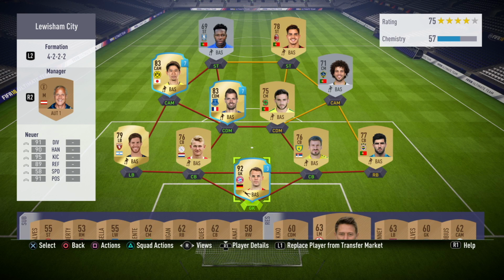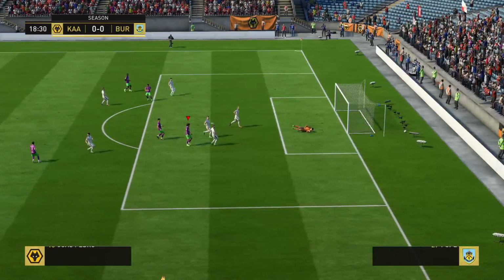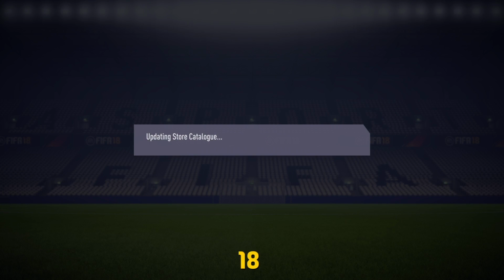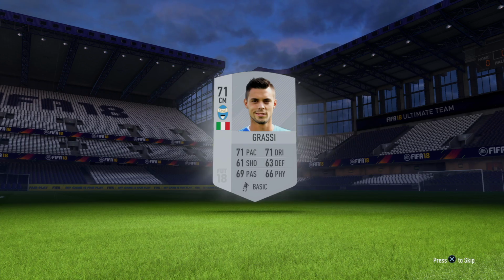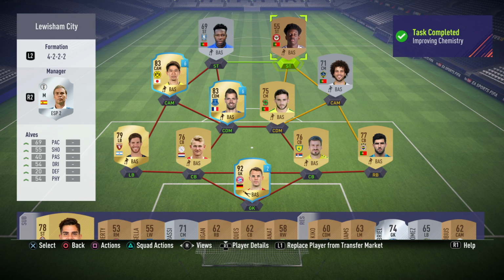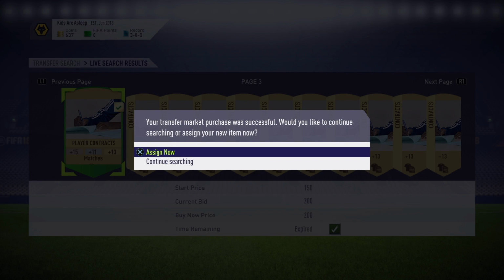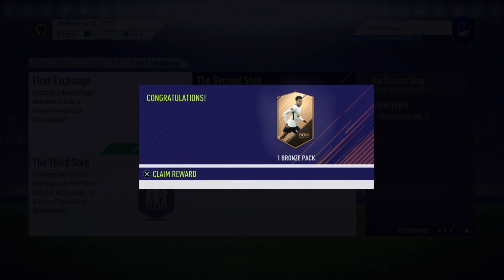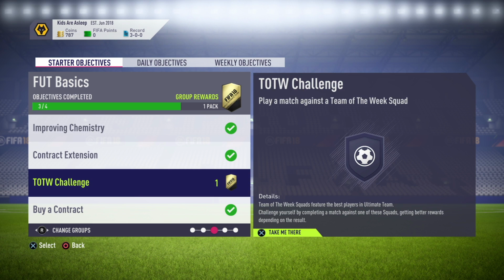FIFA 18 Ultimate Team - Presented By A Beginner | Episode 3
Welcome to my FIFA 18 Ultimate Team - Presented By A Beginner.

Feel free to make fun of me, give me advice, or just learn as I learn.

In honor of the World Cup and my daughter just finishing soccer camp, I decided it would be fun to check out FIFA 18.  This is my first time ever playing this game, and I thought you might like to make fun of me trying to play it.  I also thought that there might be others like me who are interested in this game but not sure how to get started.

Come join me as I try my hand at building the best possible team in Ultimate Team.  Maybe after a little practice and team building we can venture into online play and really see how much of a beginner I really am.